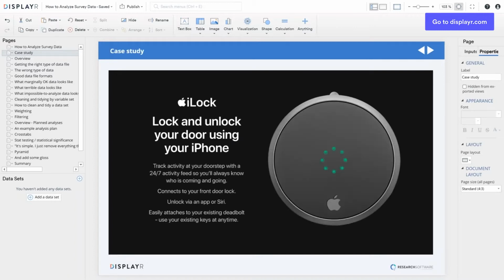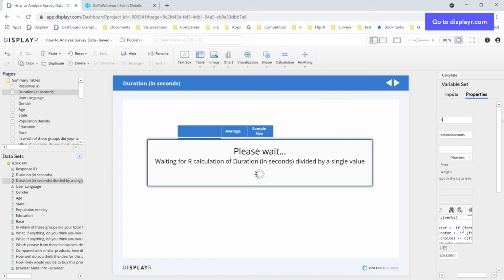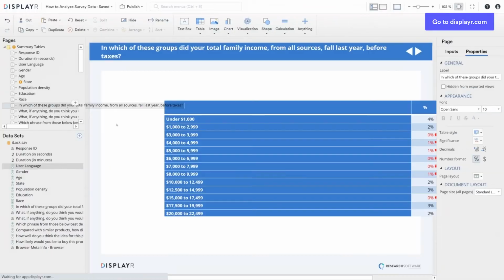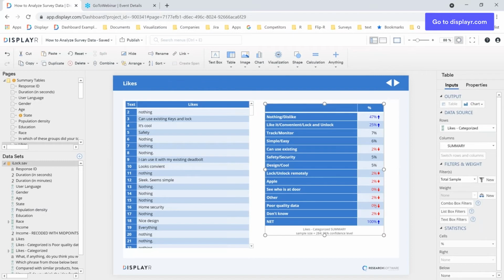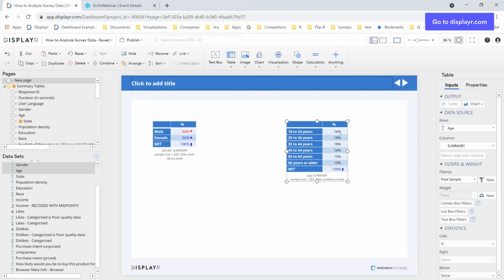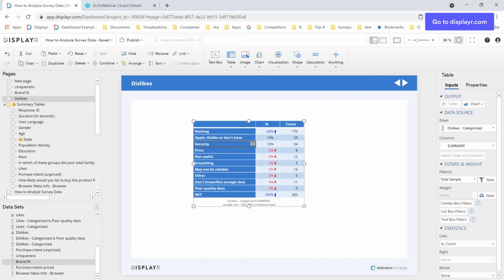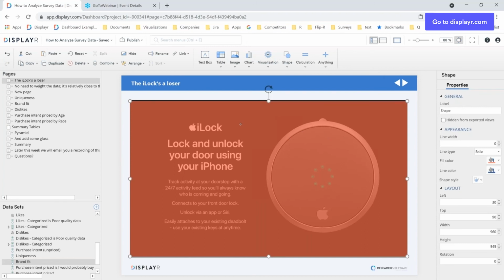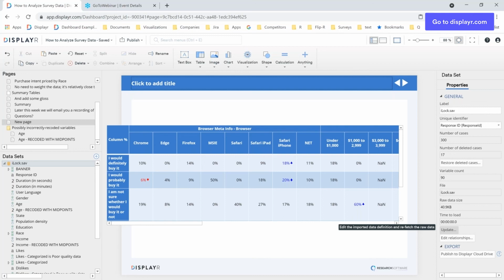How to analyze survey data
Fast-track your survey analysis skills and learn all the basics of finding and sharing your data story.

This 30 min webinar, run by Tim Bock, is for people new to survey analysis.

In this session we will look at:
- The best data files
- Cleaning and formatting
- Creating filters and weights
- Analysis plans
- Stat testing
- Finding the story
- Reporting the results